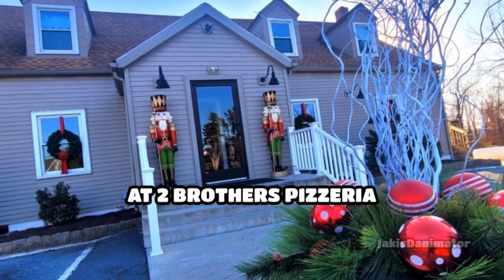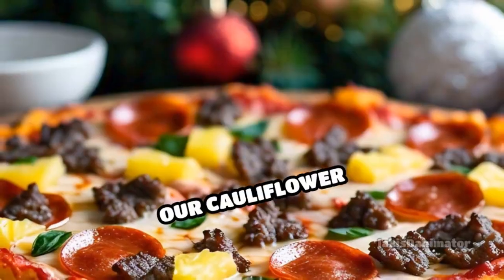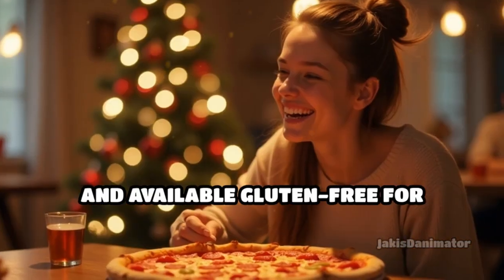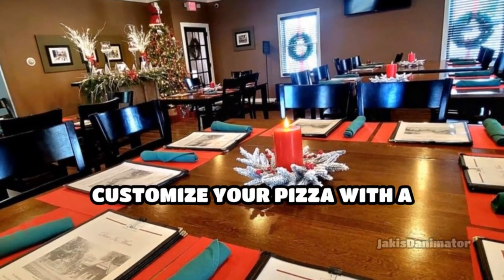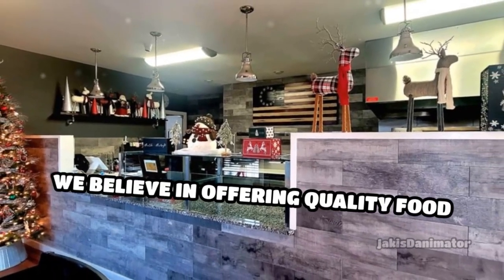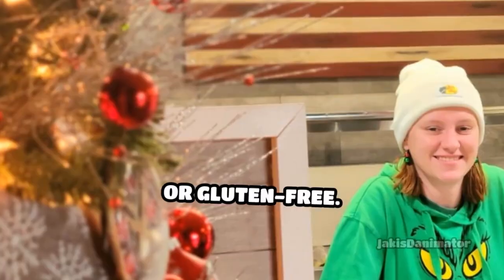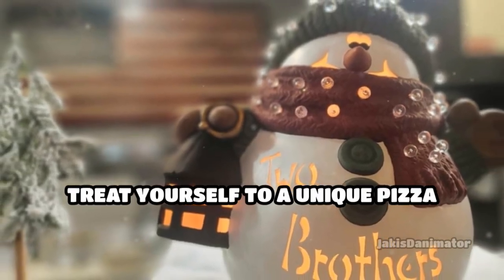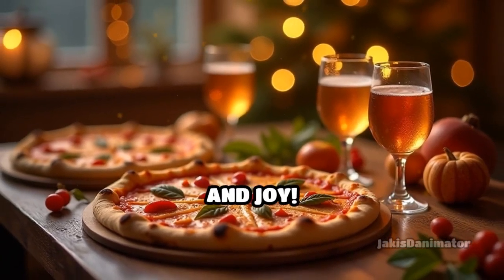Try Our Holiday Cauliflower Pizza at 2 Brothers Pizzeria!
Experience the magic of Christmas at 2 Brothers Pizzeria with our delicious Cauliflower Crust Pizza! Enjoy a guilt-free, customizable feast in a cozy, festive setting. Perfect for vegetarians and gluten-free diners.   🎄🍕

Visit us at 5757 Laury's Station, Pennsylvania.